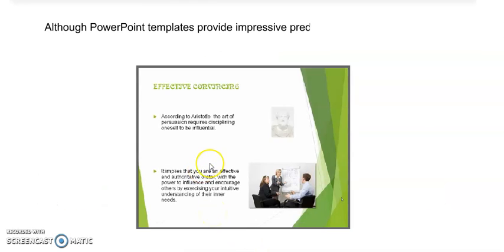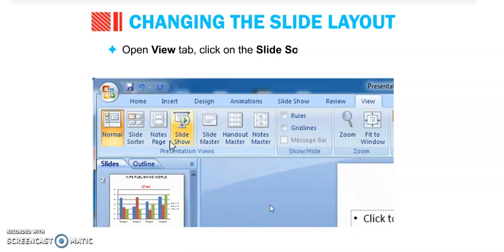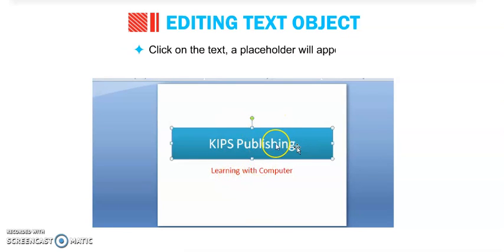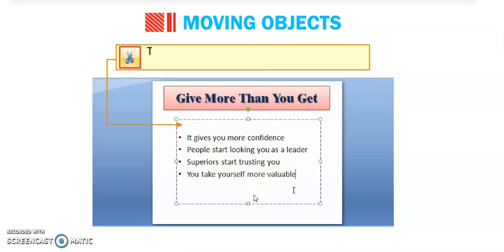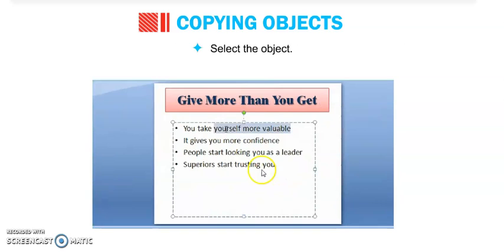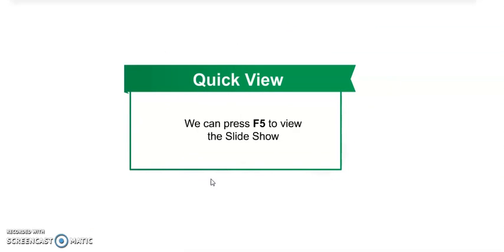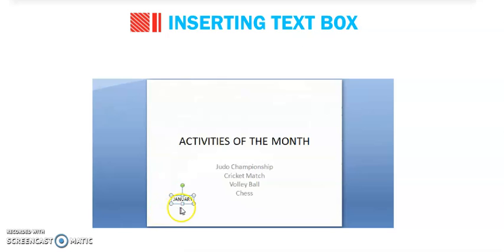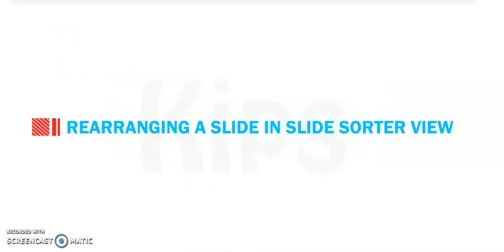Class 5 Ch 7 Slide Organization In PowerPoint (Part 1)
In this video, I have explained you Ch 7 Slide Organization In PowerPoint (Part 1)